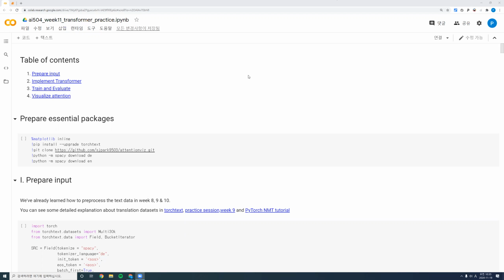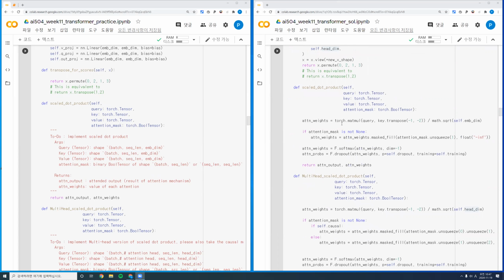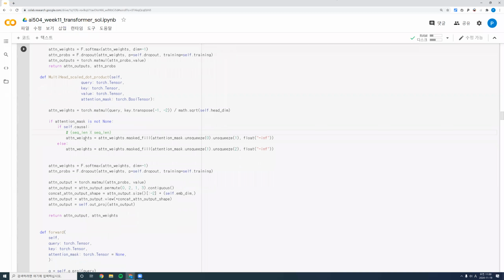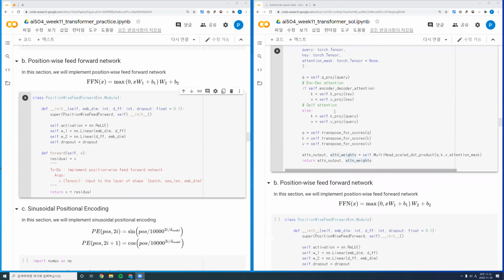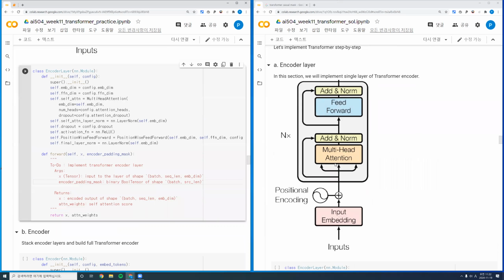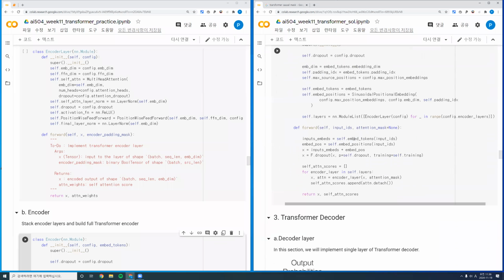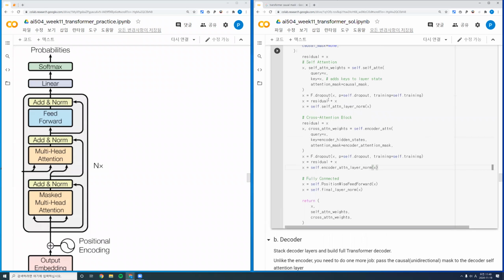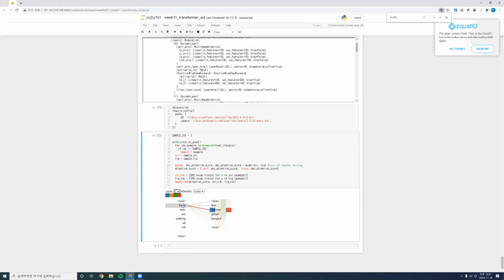Programming for AI (AI504, Fall 2020), Practice 11: Transformer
Transformer
- Data preprocessing (mostly the same from Practice 9)
- Self-attention, feed-forward, positional encoding implementation
- Encoder layer implementation
- Decoder layer implementation
- Transformer sequence-to-sequence implementation
- Training, evaluation, visualization